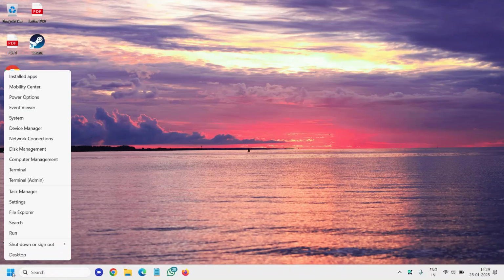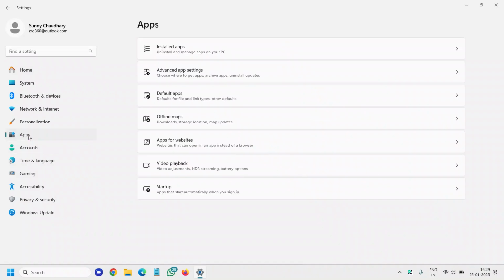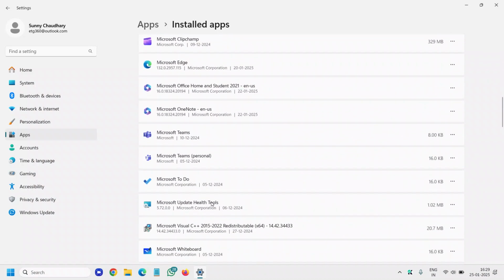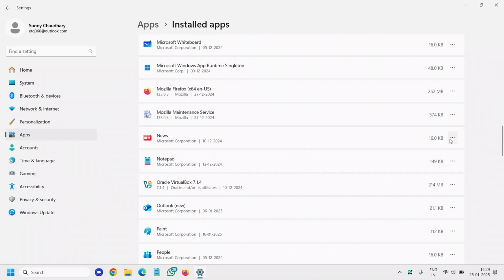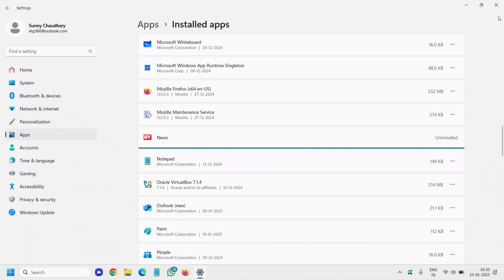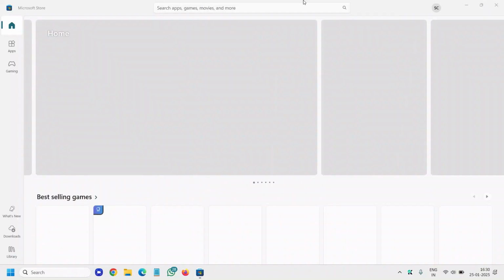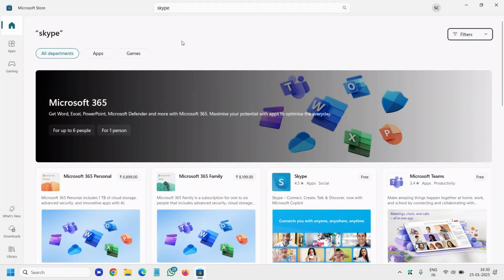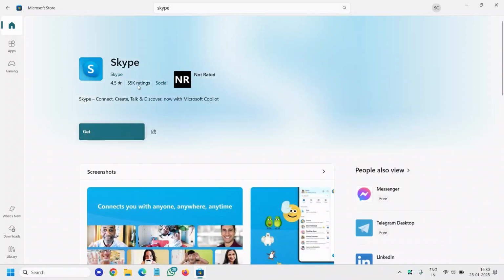Fix Windows 11 Skype Not Connecting | Quick Troubleshooting Guide 🚀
Having trouble with Skype not connecting on your Windows 11 PC? Don't worry! In this step-by-step troubleshooting guide, we'll show you exactly how to fix the issue and get Skype back up and running smoothly. 🎯

👉 What You'll Learn:
✅ Common reasons why Skype won't connect
✅ How to check your internet connection
✅ Updating Skype to the latest version
✅ Adjusting firewall and antivirus settings
✅ Resetting Skype and network settings

Whether it's a firewall issue, an outdated app, or misconfigured settings, this video covers all possible solutions to ensure seamless Skype calls on Windows 11.